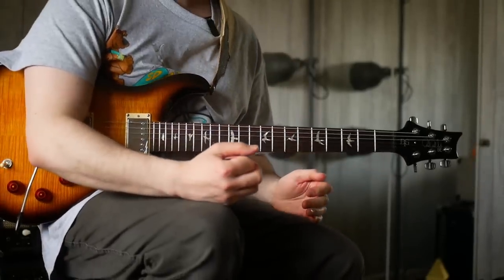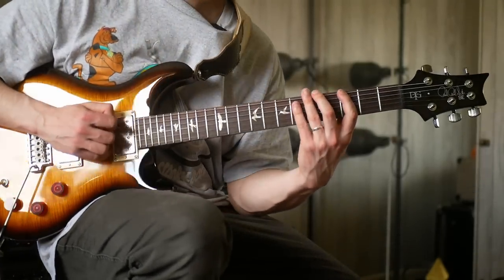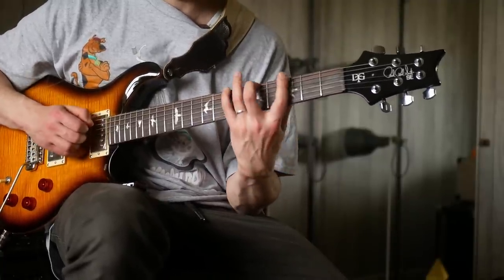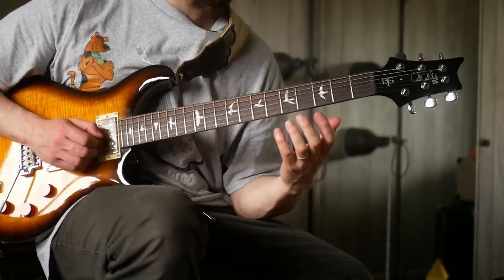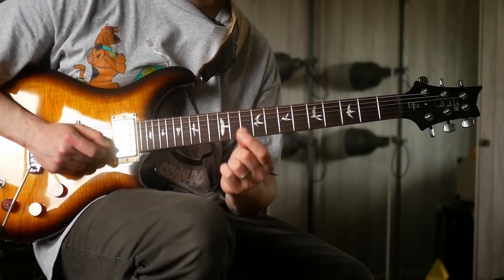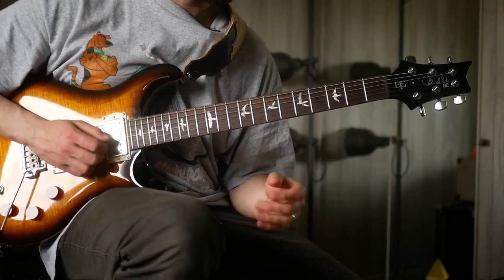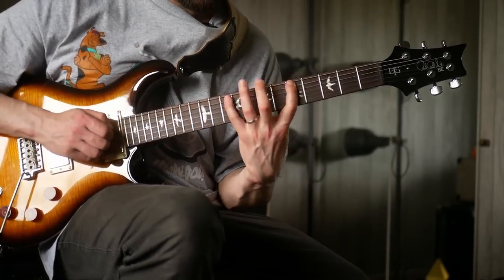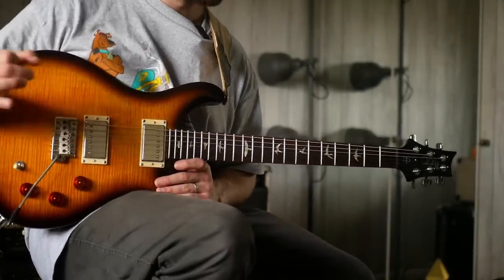The FUNDAMENTALS of Legato - A Pathway to BETTER Legato Technique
I thought it was time to talk about some Legato fundamentals and think about the stuff I worked on when first getting into the technique.

4:28 Should I practice with CLEAN tone?
5:12 Where Should I Place My Thumb?
5:55 "MODES" - useful as a way to learn the Major Scale
6:50 Keep it Simple
7:35 How Hard Do I Need to Hit with the Left Hand?
9:10 Hammering On
9:55 How Hard Should I Pick?
10:25 Pull Offs
13:00 Focus on JUST Speed?
13:36 Make this less tedious
17:17 The importance of patterns